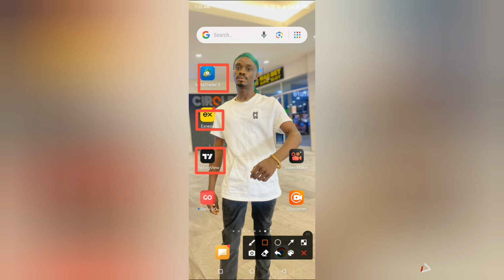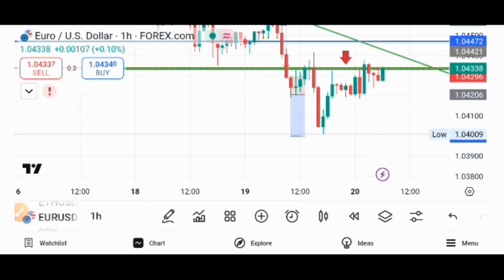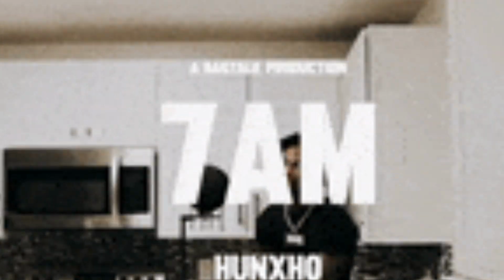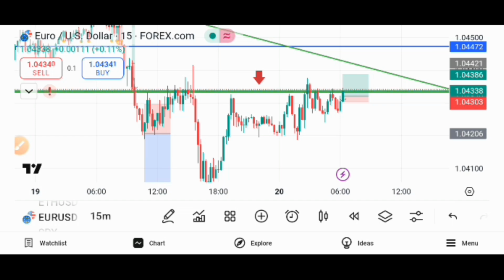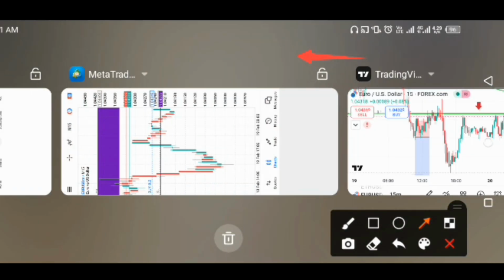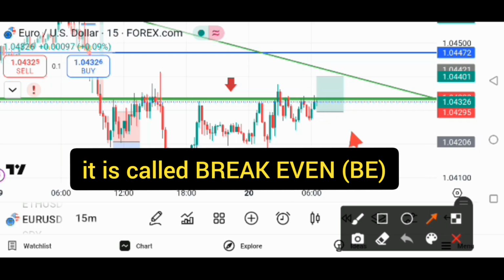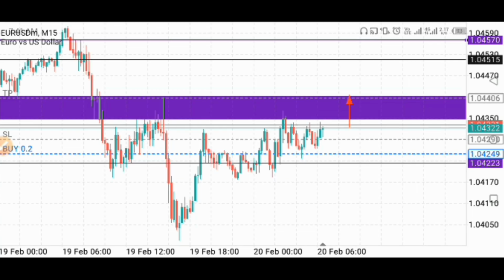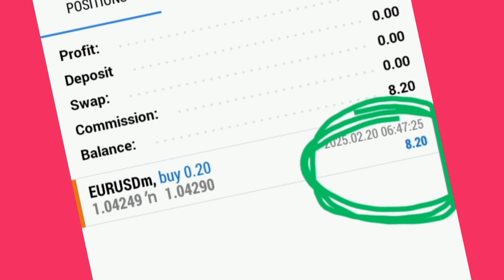HOW I MAKE PROFIT TRADING EURUSD BEFORE LONDON SESSION | HIPALSFOREX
In this video, we have got you covered with a comprehensive guide on how to increase your chances of profitability in Forex trading. Whether you are a novice or experienced trader, these tips and strategies will help you navigate the complex world of Forex trading.

* SIGN UP
* FUND YOUR ACCOUNT and
Chat me up for daily signals

Join us as we dive into the fundamental concepts and techniques that can significantly boost your success in the Forex market. From understanding market trends to analyzing economic indicators, we will equip you with the knowledge to make informed trading decisions.

Learn about risk management strategies that can protect your capital and prevent substantial losses. Discover how to effectively use stop-loss and take-profit orders to optimize your trades and maximize profits.

We will also share invaluable insights on developing a trading plan that aligns with your goals and risk tolerance. From setting realistic profit targets to managing emotions during market fluctuations, our guide will ensure you stay on track and maintain a disciplined approach to trading.

Whether you prefer technical analysis or fundamental analysis, we have you covered. We will demonstrate how to effectively use various indicators and chart patterns to identify potential entry and exit points.

Don't miss out on this opportunity to take your Forex trading skills to the next level. Together, let's unlock the secrets to successful Forex trading!